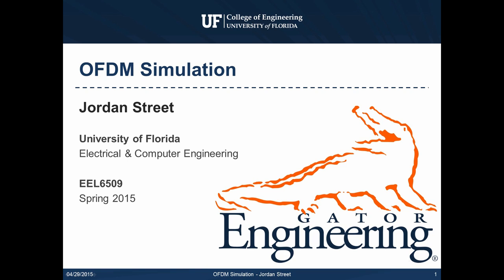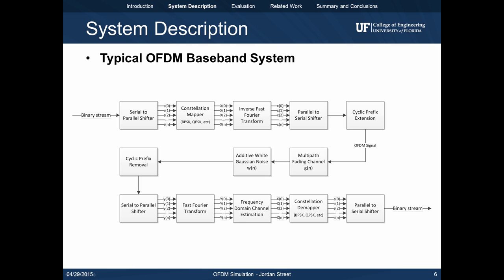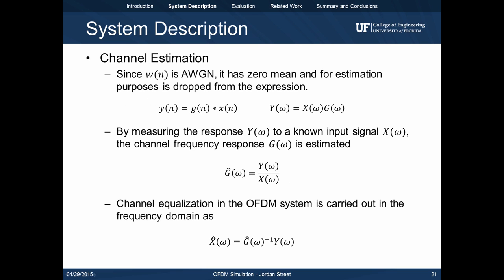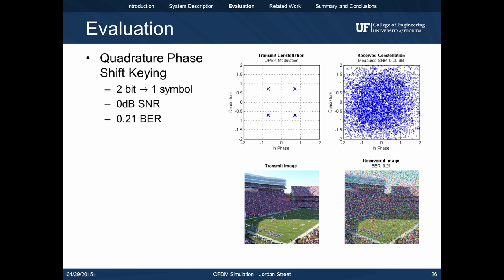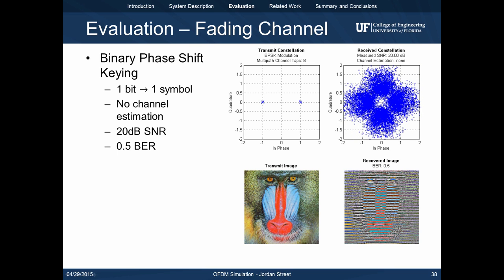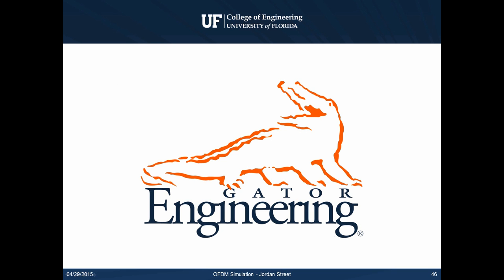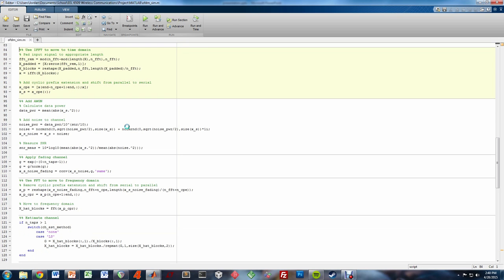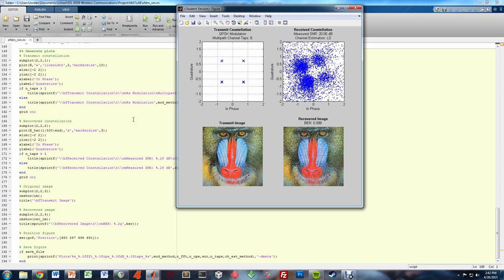OFDM Simulation in MATLAB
EEL6509 Wireless Communications